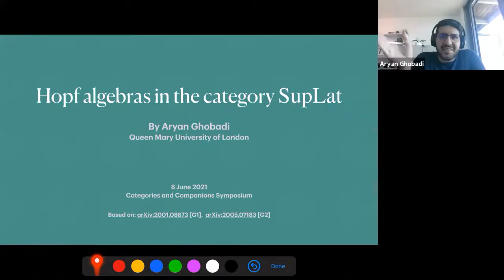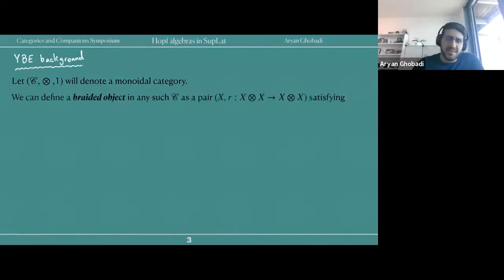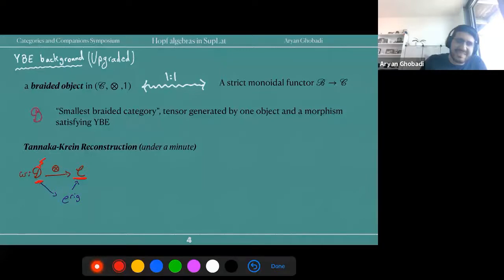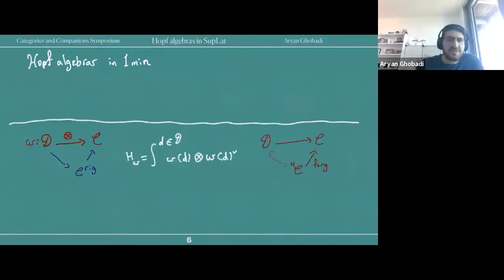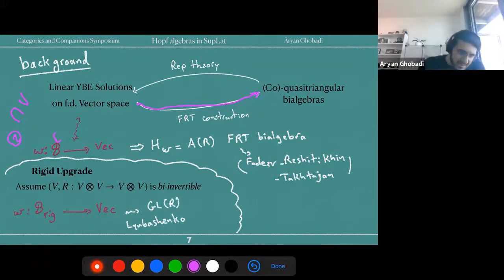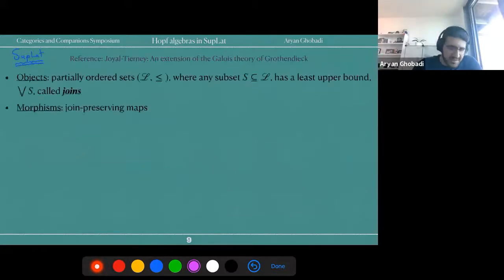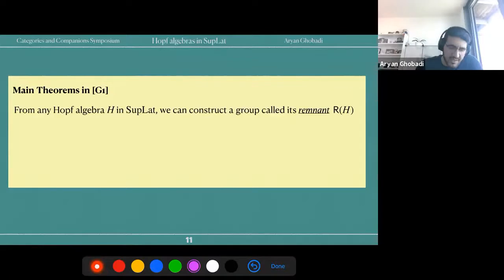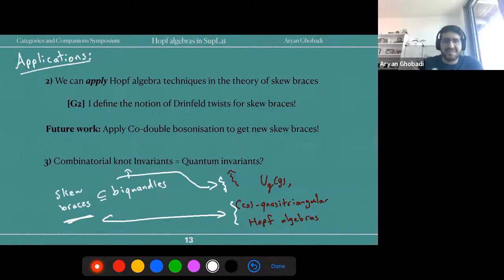Aryan Ghobadi - Hopf algebras in the category SupLat - CaCS2021